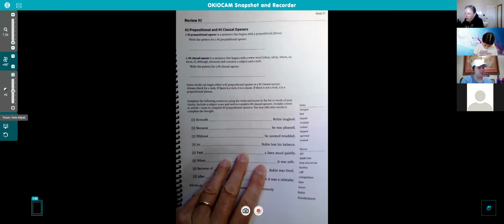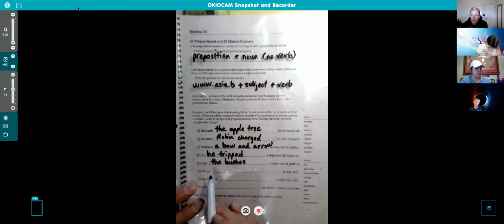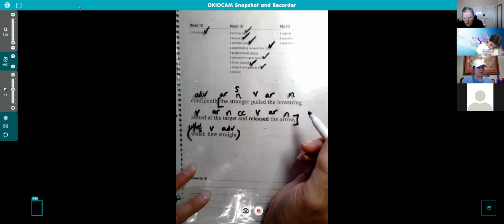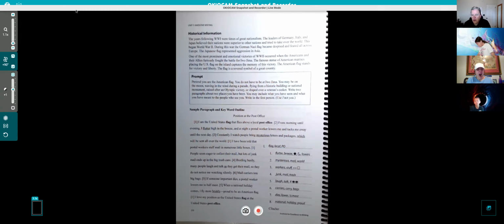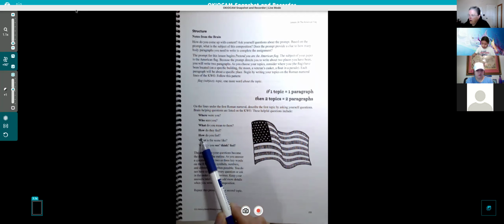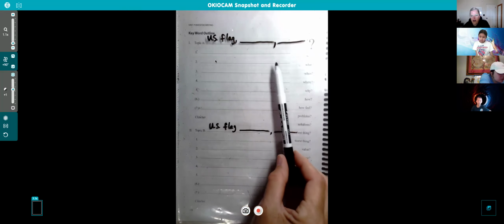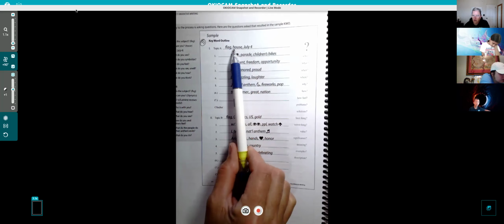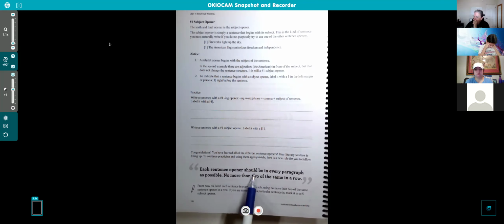US History Class 4:10:26